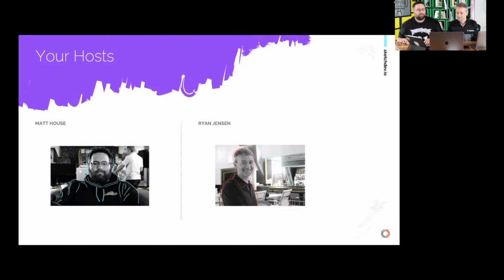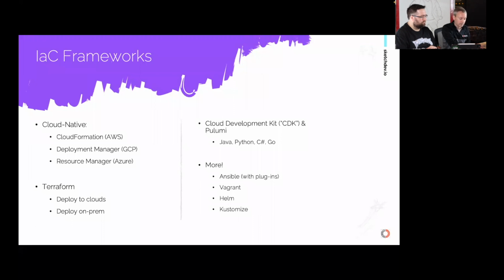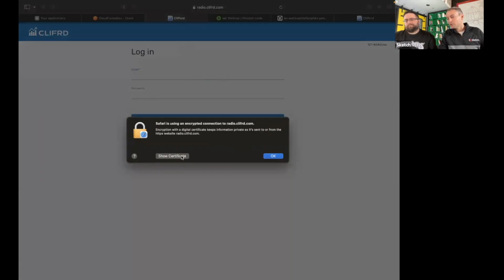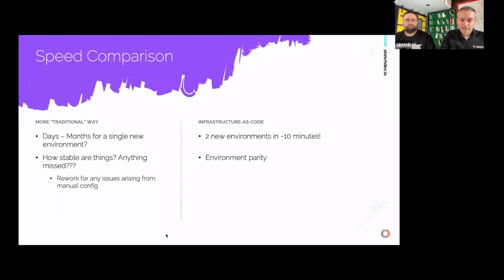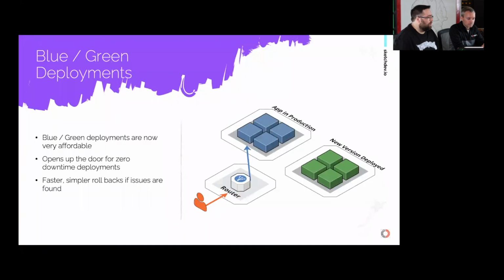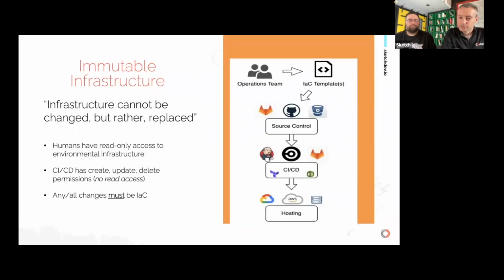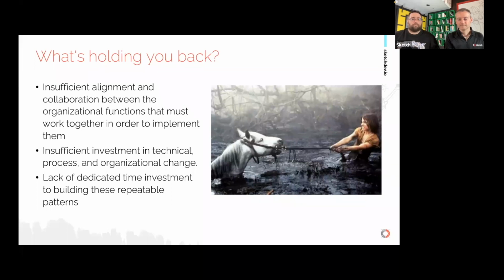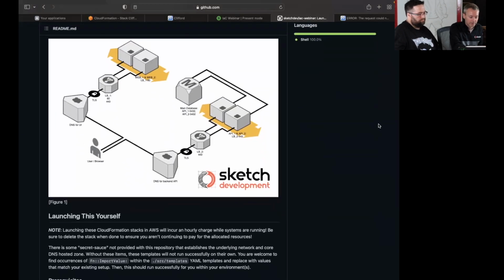How To Improve Security, Speed, and Savings with Infrastructure-as-Code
When developing software in a cloud environment, you need to know and trust that your servers are expendable. We'll show you how leveraging this notion in a pay-for-what-you-use environment can enhance your systems' security and save you money when operating in the cloud. To do this, we'll leverage Infrastructure-as-Code and explain how that, along with Infrastructure-as-a-Service, can boost your speed to market and improve your ROI.